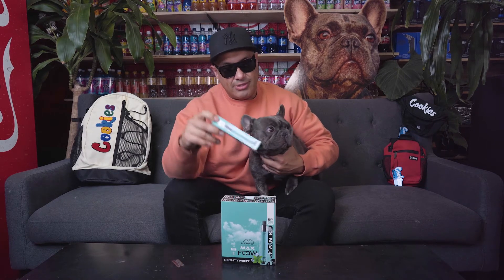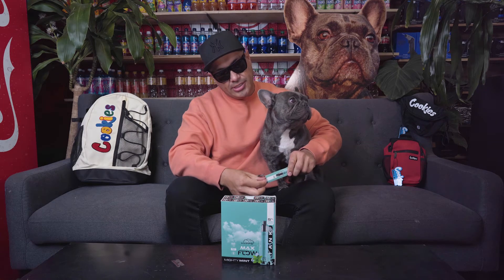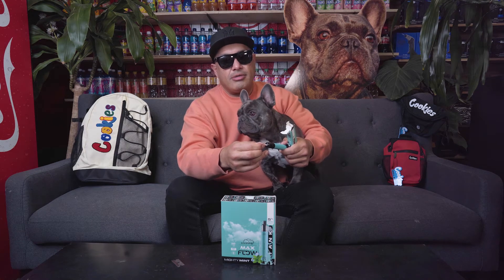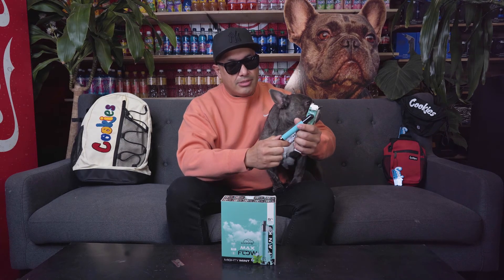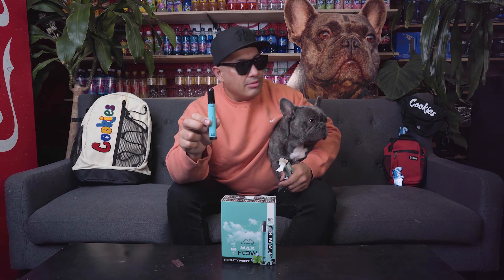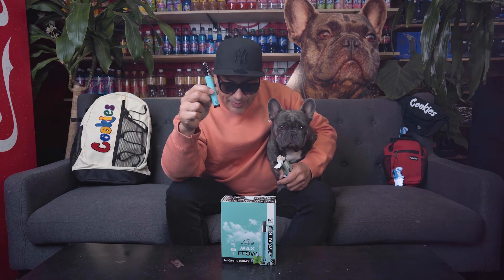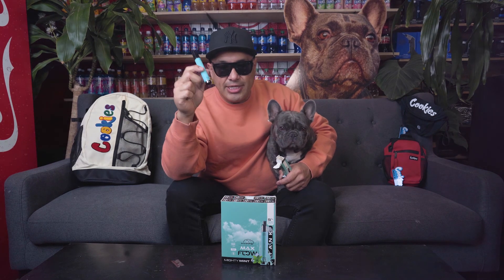REVIEW on HYPPE max flow tank (3,000 Puffs) Puff bar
Honest review on the New HYPPE max flow tank (3,000 Puffs) puffbars​
Flavor in Mighty Mint

Joey @joeyfierrojr1
Champ @champsays
Aleks @baddiealeks